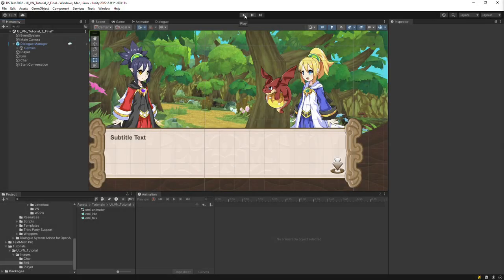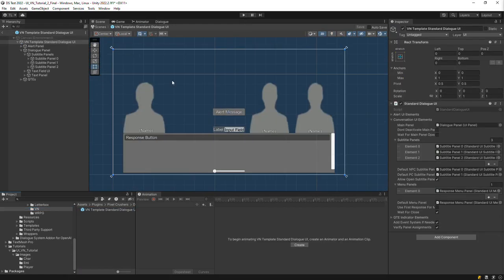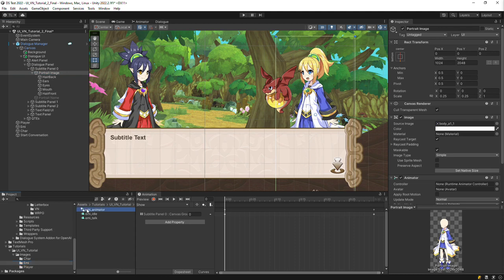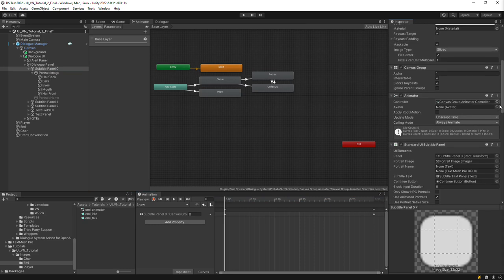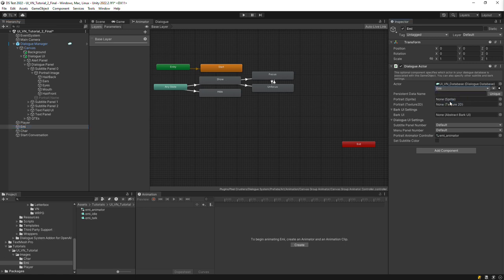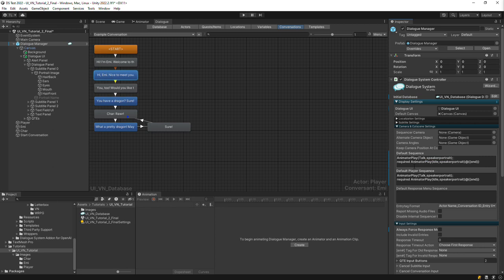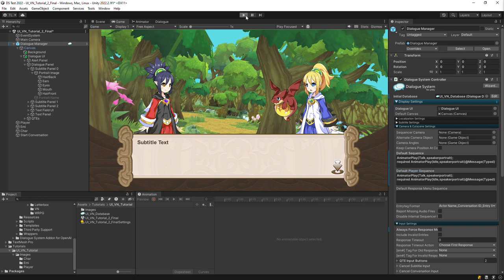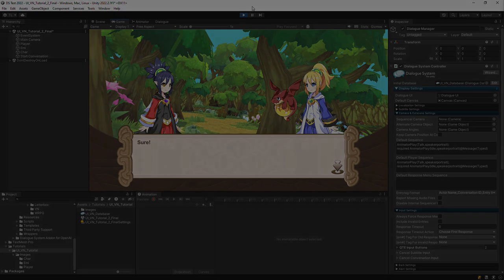Dialogue System for Unity 2.x Dialogue UI Tutorial 3 - Animated Portraits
The Dialogue System for Unity is a complete solution for adding interactive dialogue to your Unity 3D projects. This is the third video in a series on dialogue UIs. or email support (at) pixelcrushers.com.